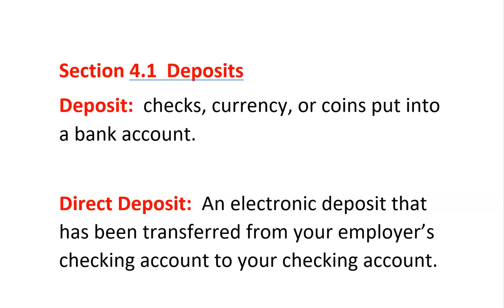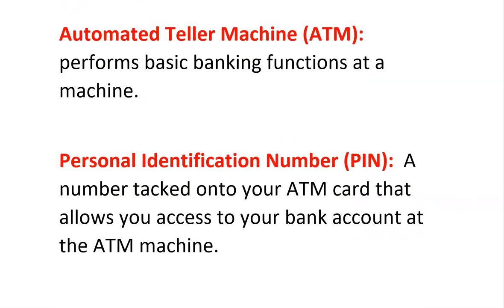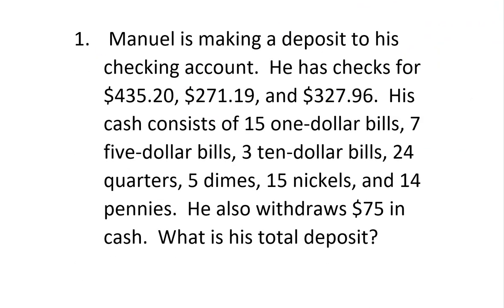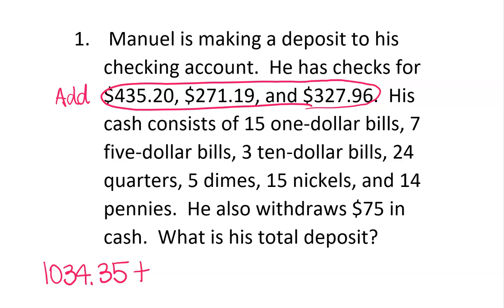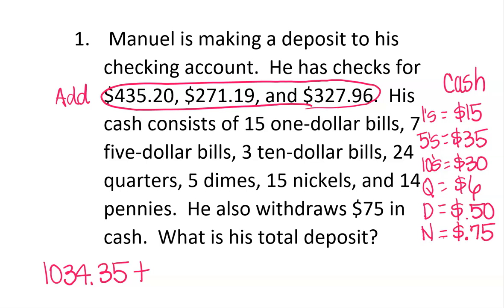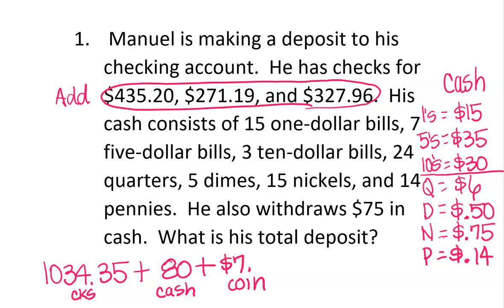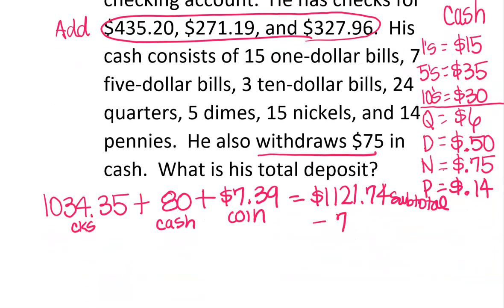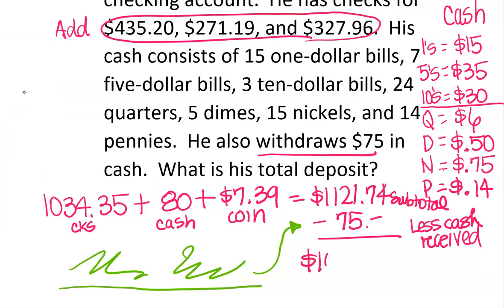CM 4.1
Deposits